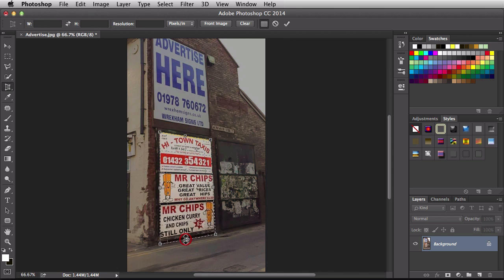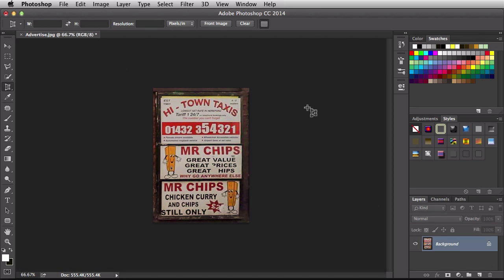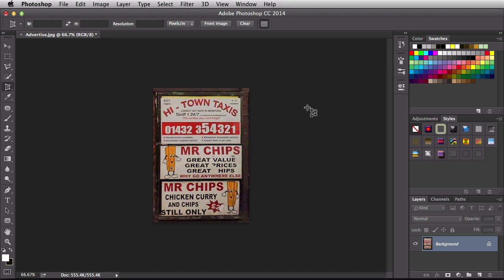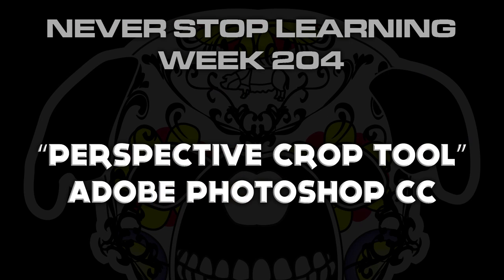Adobe Photoshop CC "Perspective Crop Tool" NSL WEEK 204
Overview of the Perspective Crop Tool in Adobe Photoshop